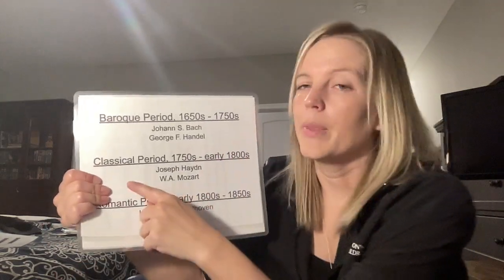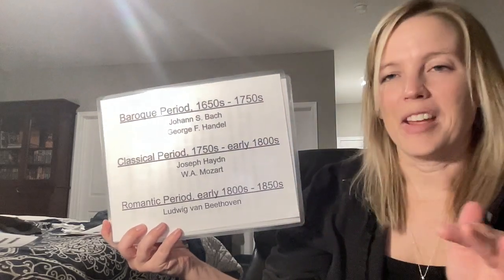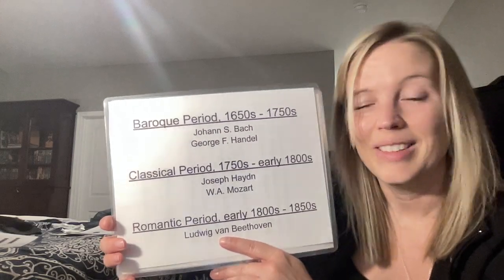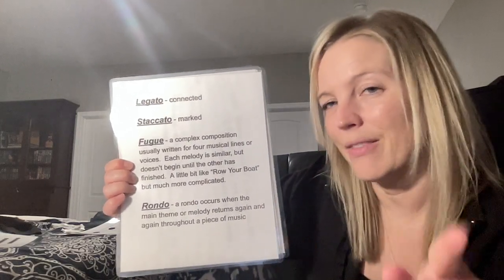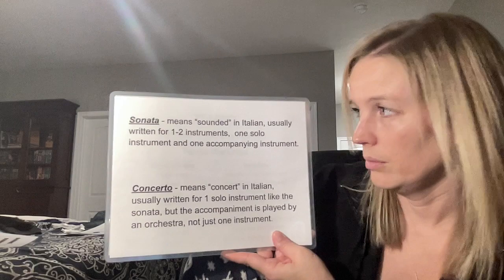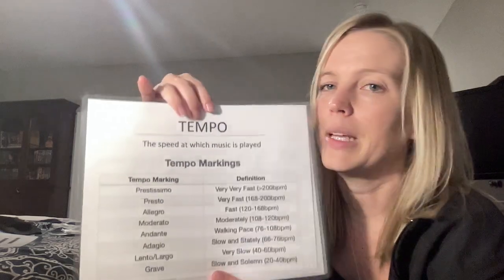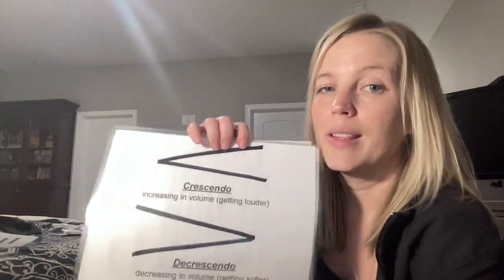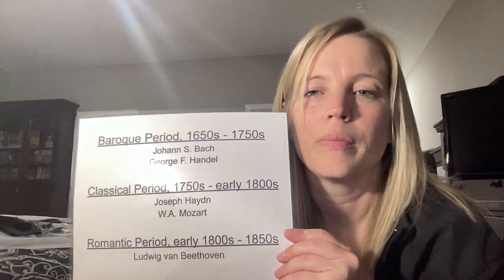Music Concepts Wk 20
Week 20, Music Concepts Classes 5/6, 7/8, 9/10